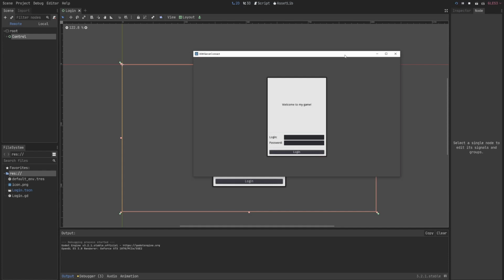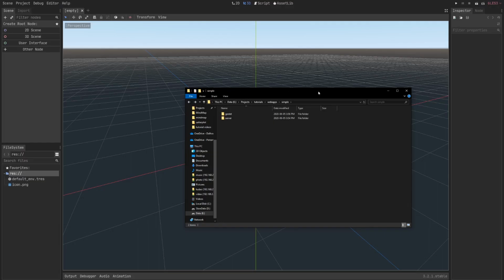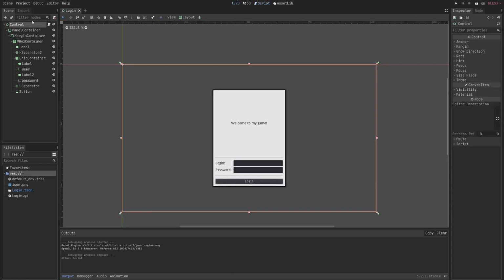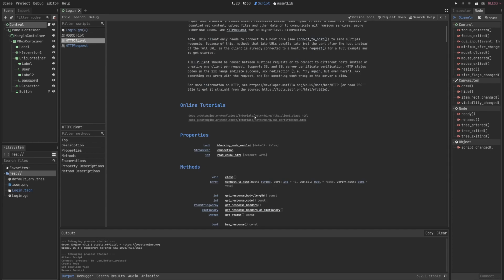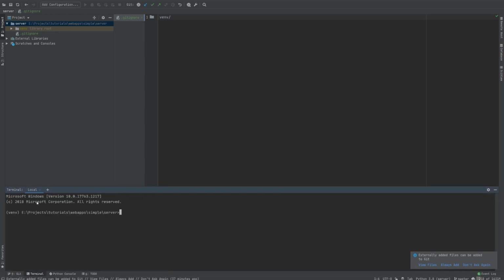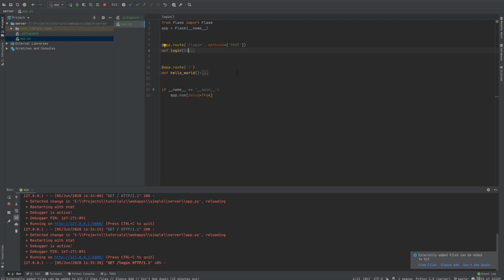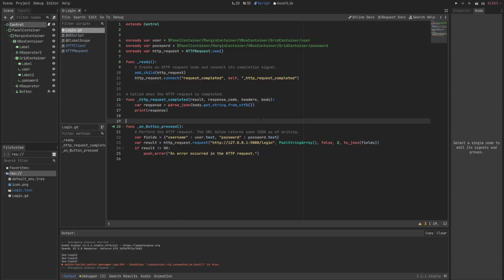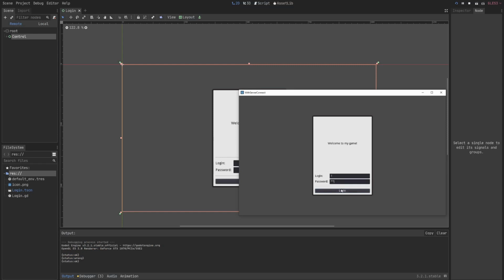Godot, HTTP and Flask (Python): a Beginner Tutorial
These days, the backend developer space is dominated by Java, with other languages such as Python trailing behind. In this tutorial, we use Python, which is similar to GDScript in many ways, to set up a RESTful server interface to communicate with godot. This will be our starting point to (in the future) do multiplayer communications, cloud saves, leaderboards, and even using machine learning to optimise AI.